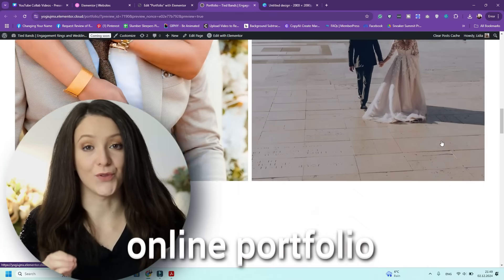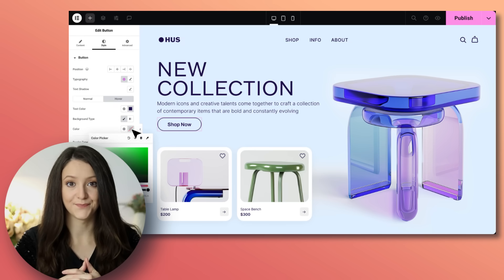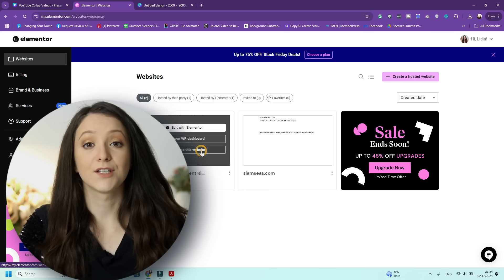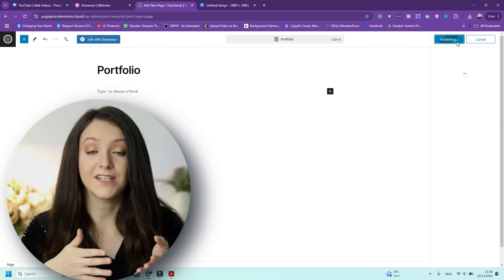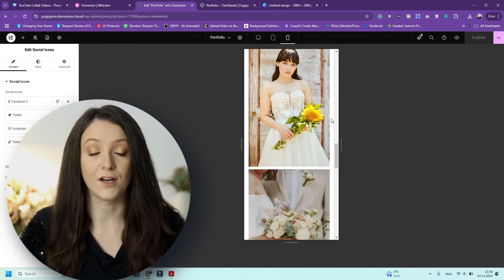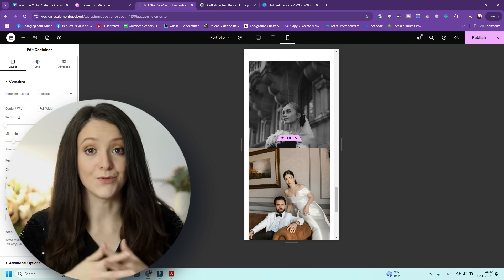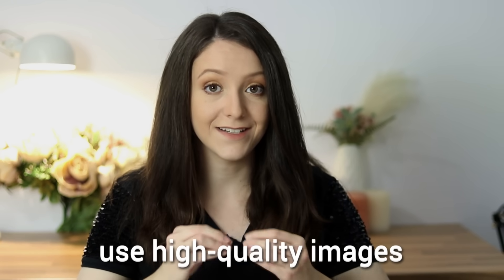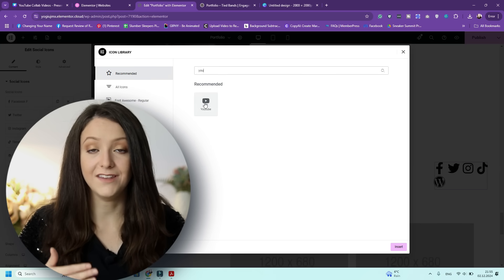How to build a Portfolio Website with Elementor | Step-by-Step Guide for Creators & Freelancers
Want to create a portfolio that wows potential clients and sets you apart? In this video, I’ll show you how to build a stunning, professional portfolio website using Elementor Hosting—the ultimate all-in-one platform for creators, freelancers, and professionals. 🌟

🔑 What You'll Learn:
1 – Introduction: Why a portfolio is essential
2 – Who needs a portfolio website? (Photographers, UGC creators, designers, freelancers & more)
3 – Why choose Elementor Hosting? (Features, templates & pricing)
4 – Step-by-step guide to building your portfolio
5 – Why a portfolio is a game-changer for your career
6 – Pro tips to make your portfolio stand out (customization & social proof)

💡 Why Elementor Hosting?
✔️ Drag-and-drop website builder
✔️ Pre-made templates for any niche
✔️ Responsive design for mobile and desktop
✔️ Affordable plans starting at just $9.99/month

🎯 Whether you're a photographer, designer, or small business owner, this step-by-step tutorial will help you create a portfolio that showcases your work, attracts clients, and builds credibility.

👉 Start your journey today! to sign up for hosting and begin building your dream portfolio.

I’d love to check it out and share feedback!